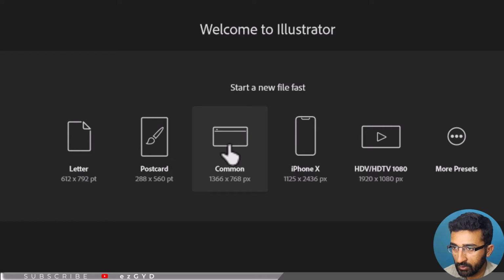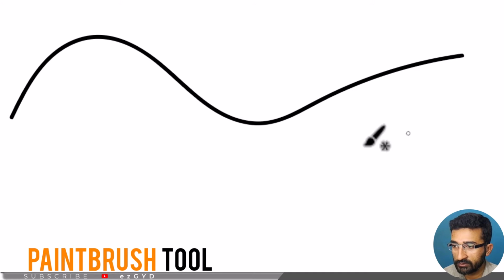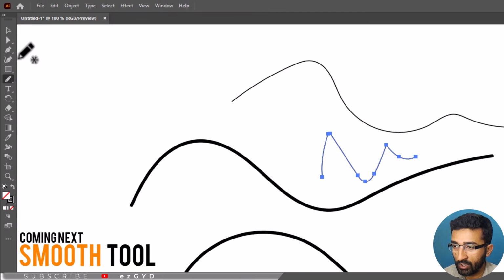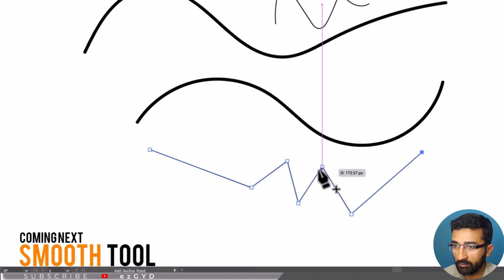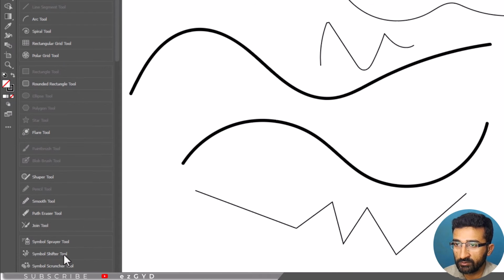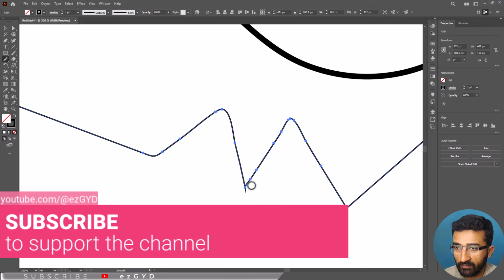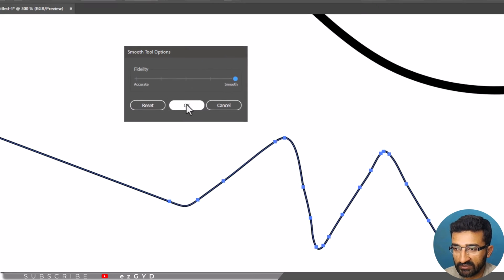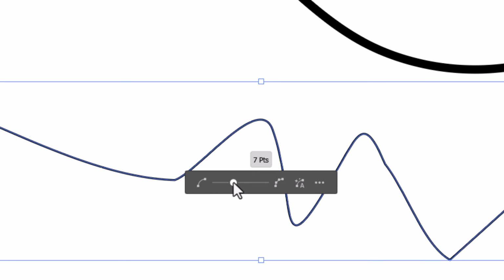How to Smooth Lines in Illustrator - Make Pen Tool Lines Smooth Curves & Paths in Adobe Illustrator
In this Adobe Illustrator tutorial video, you will learn how to smooth lines in Illustrator! You can easily invert color in Adobe Illustrator for vector objects and rasterized images using the simple techniques mentioned in this video tutorial. Inverting color in Illustrator is a simple process that can make cool images and shape effects.

In This video tutorial, you will learn how to get perfect smooth lines using Smooth tool in Adobe Illustrator and also without using the Smooth tool. If you’re struggling with making smooth lines in adobe illustrator, you should definitely watch this tutorial till the end.

Chapters:
0:00 Intro of Smooth Lines in Adobe Illustrator
02:08 Find Smooth Tool in Illustrator
02:48 Smooth Lines using Smooth Tool
03:39 Smooth Lines without using Smooth Tool